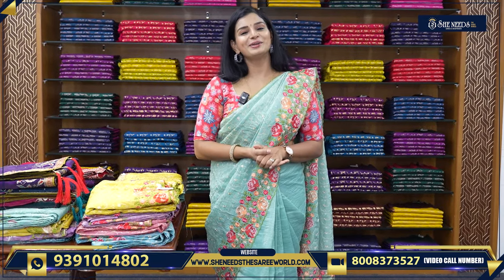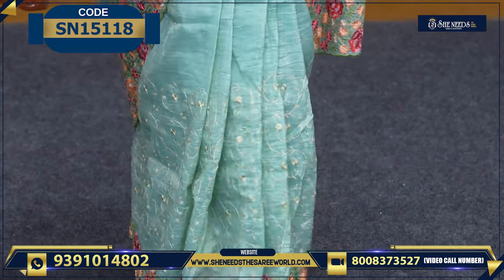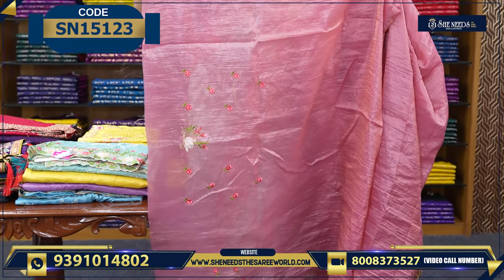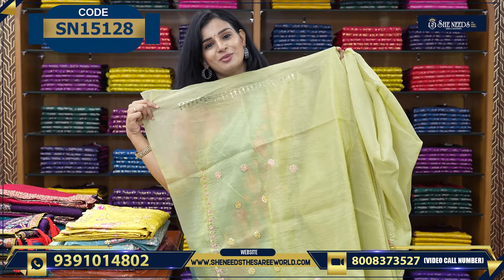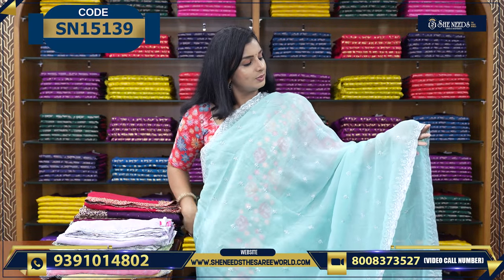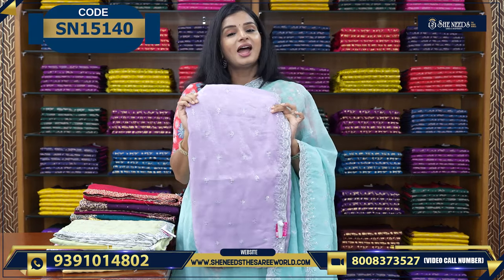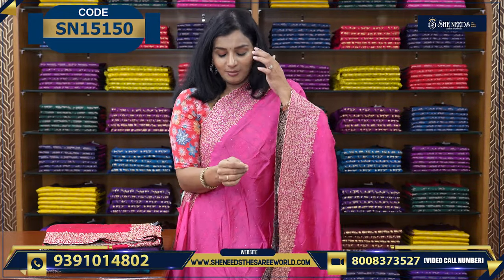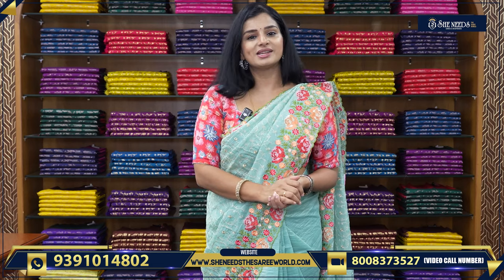Fancy Sarees | She Needs Saree World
PRODUCT BUYING GUIDE:
1. Kindly check the code and Price being displayed on the screen while showing the Product
2. Click on the link of a particular code that is given in the description,  That will directly take you to the page your Selected Product
3. Add your Selected Product to the cart and checkout After The Checkout Kindly Check Your Mail For Order Details